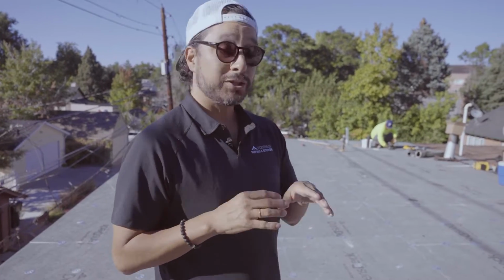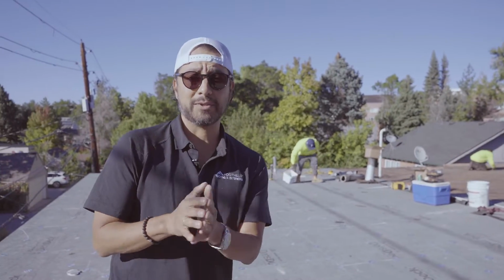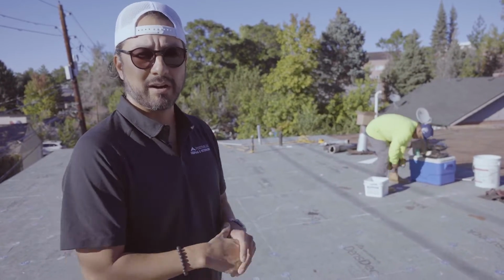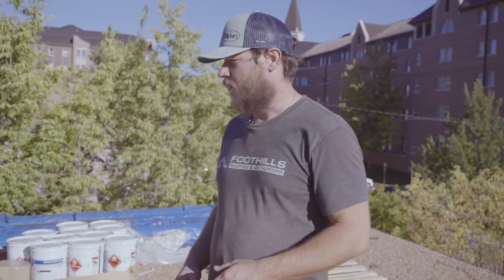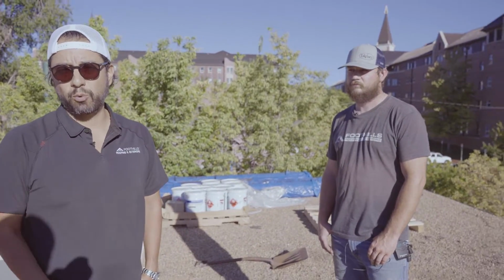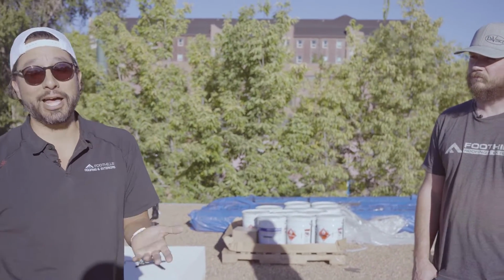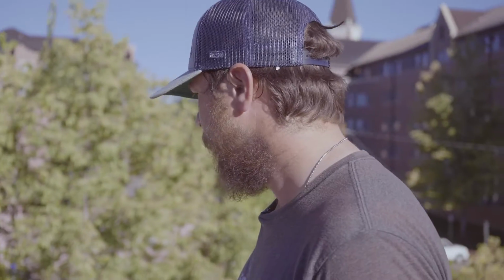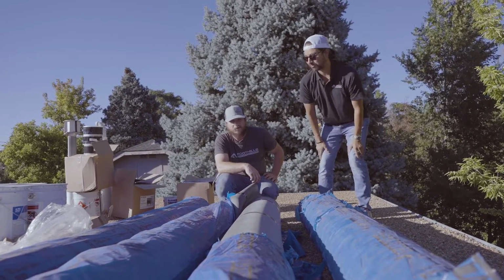Commercial Flat Roof Instructional Video in Denver, CO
Are you experiencing roof leaks on your commercial flat roof? Have you done repair after repair but the roof is still leaking?

If so you found the right video! Learn about what goes into a flat roof replacement by watching this video and if you want to learn more then call us at or go to our website and fill out the contact form.

Foothills Roofing & Exteriors performs commercial roof replacement jobs in the Denver, Boulder, and Edwards, CO areas.

Commercial Flat in Colorado roofing can be complicated and this video will help provide some guidance to both building owners and contractors.

Details such as material types, insulation type, coverboard, and warranties can quickly get confusing to people with roof problems.

At Foothills Roofing and Exteriors you will get personalized attention from the Owner directly and additional support from a trained team of employees who care about doing a great job for you!

Foothills Roofing and Exteriors is a local family owned roofing contractor serving Denver, Boulder, and Edwards, CO. At Foothills Roofing and Exteriors, the driving principle is to create an outstanding customer experience. We do this by offering every client a lifetime workmanship warranty and many other premium upgrades that come standard with every roof that we install.

Schedule Your Complimentary Drone Inspection Today!

Your Colorado Roofing Experts